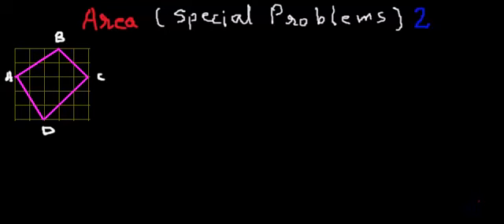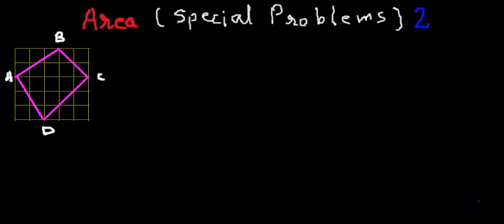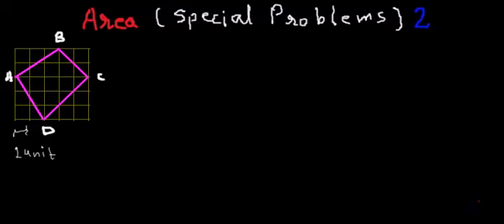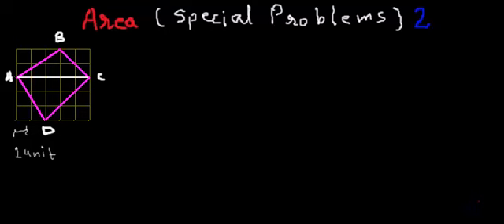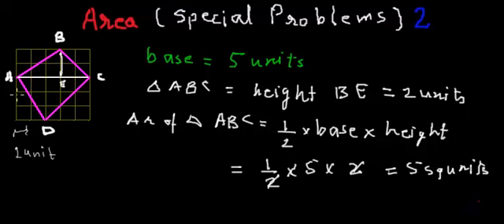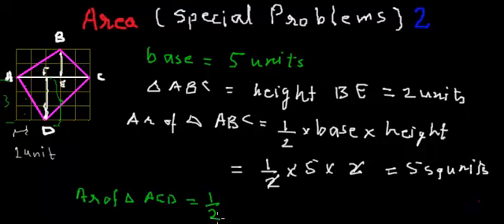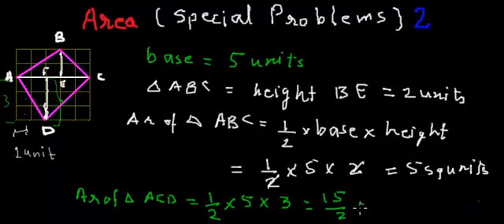Area of Quadrilateral - Tricky Problem - Std 6, 7 & 8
Calculate area of a quadrilateral - maths Olympiad problem solved.